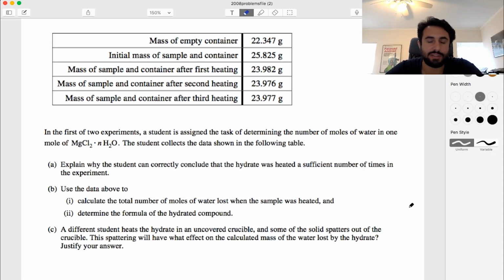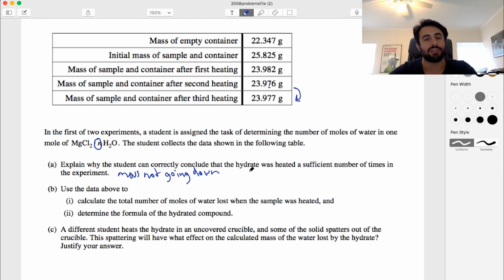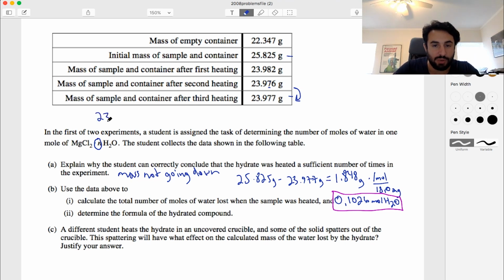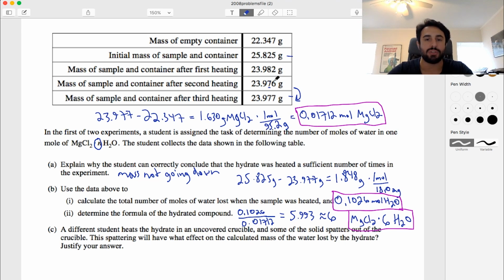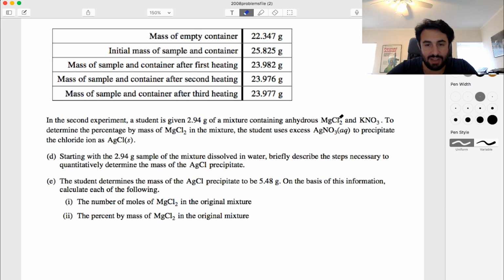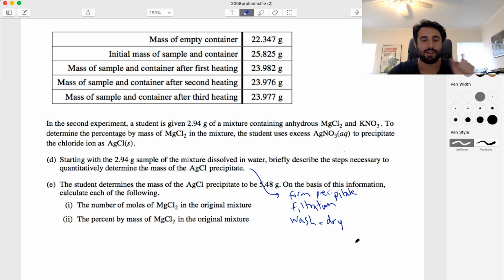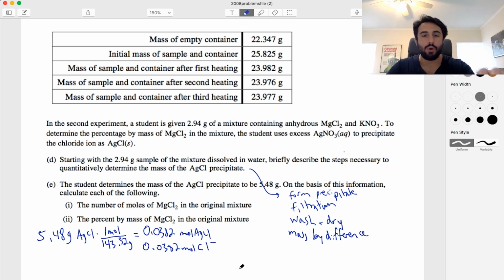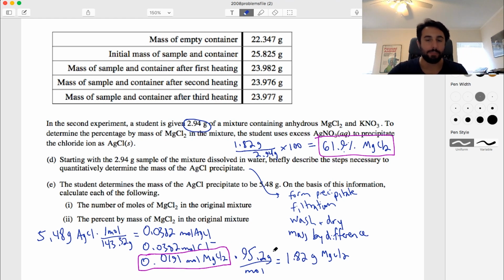AP Chemistry Long Answer Question 9 (Gravimetric Analysis)